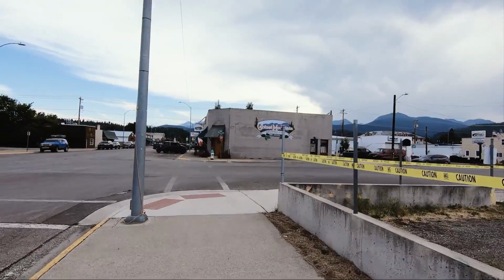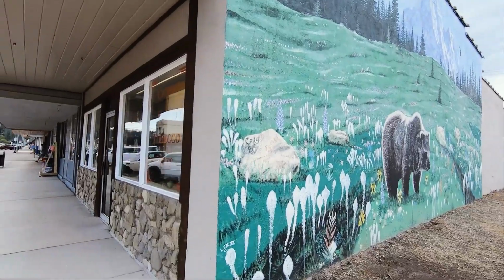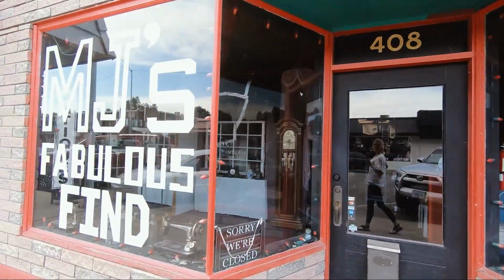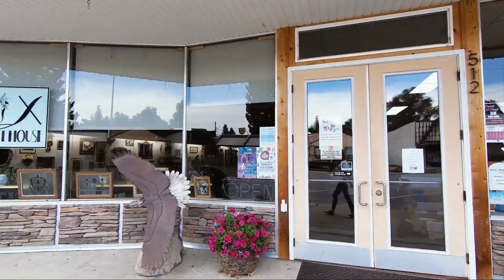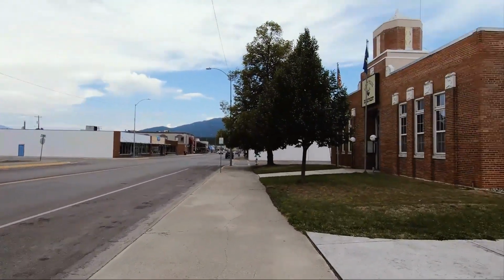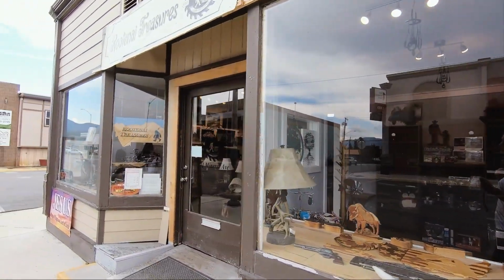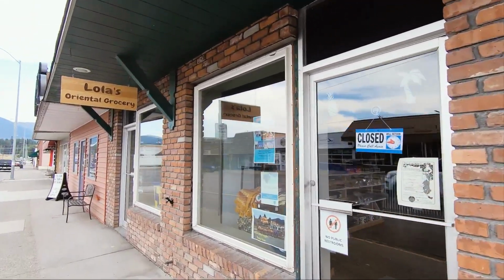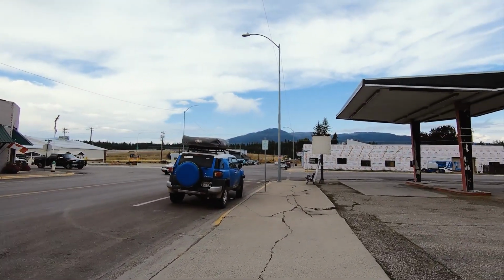Libby Montana Downtown Walking Tour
Libby Montana is home to just under 3,000 residents as of the 2020 census making it a top destination on my small Montana towns list. For those seeking, as the Libby, MT chamber website puts it "no gates, no fees, no crowds" this might just be the perfect place to call home. So, join me on this walking tour of Mineral Avenue in the downtown area of Libby Montana.

New Horizons PALA 01WUGP3OPF01HUMJ
Arkansaw Fleece Mob 5QEUT64YDK0WIQ4A
Gumball Neon Beach ONSU0ZJQXW4HRVXO
Carefree In Cabo PALA QQ29U1CUEDLYTXNE
Travel The World Matt Wigton ERZYQNCDKN0KVHPH
Take a Breath JeesGuy X3GLVIKGLO3T6OXQ

Montana Living - Moving to Montana - Kalispell City Moving Guide

Radiant Wanderings Instagram Page - Please join the fun!